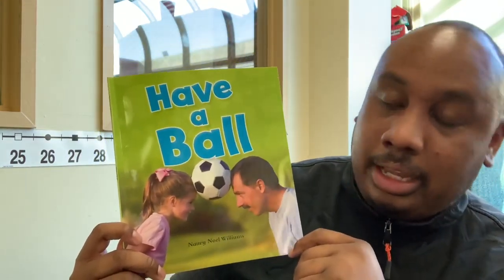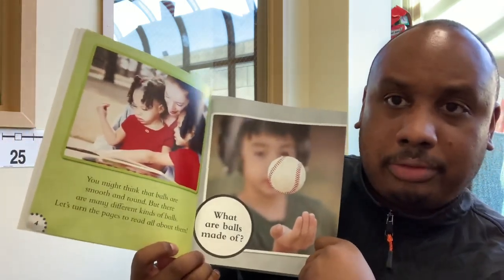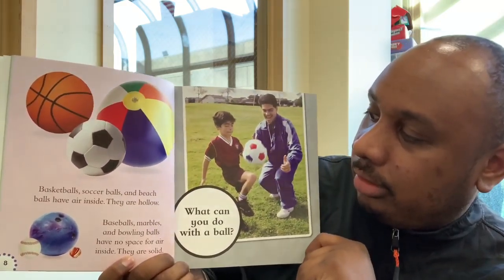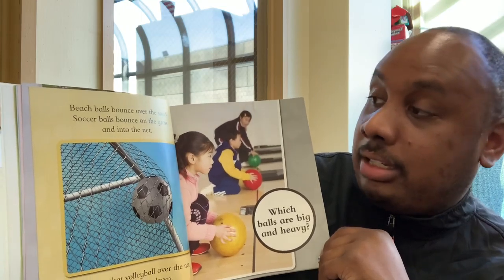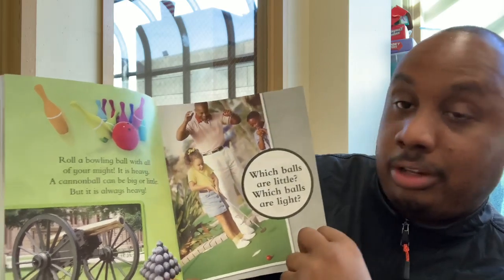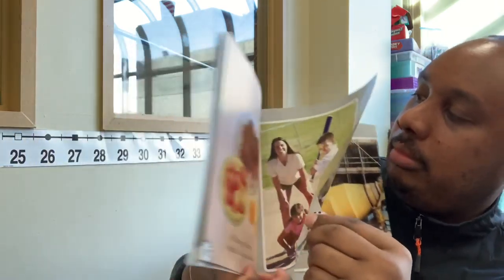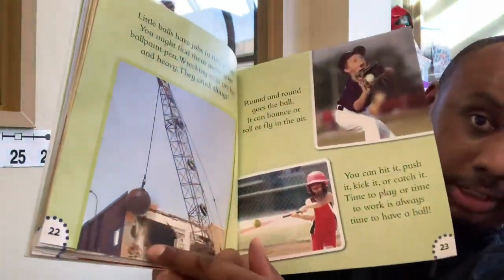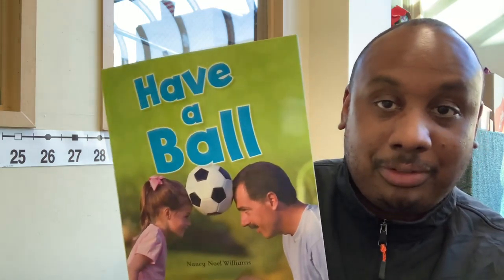Read Aloud: Have a Ball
By Nancy Noel Williams